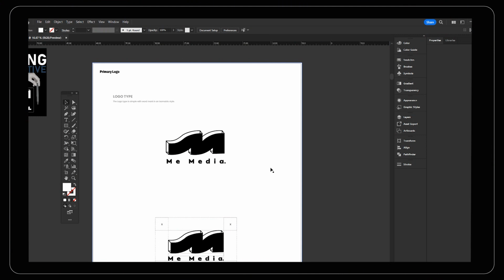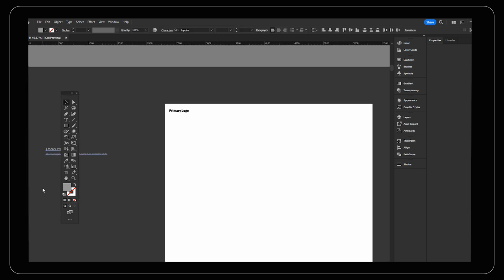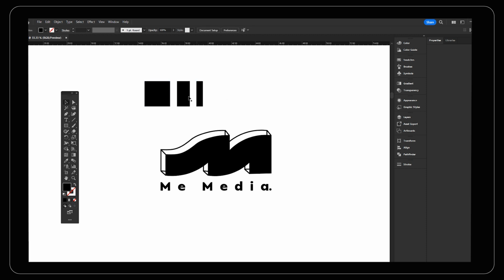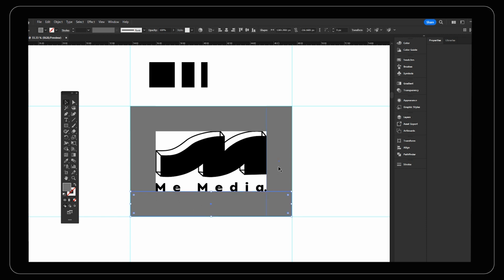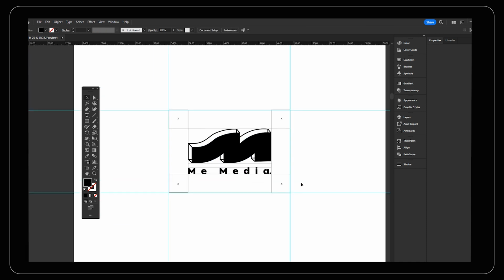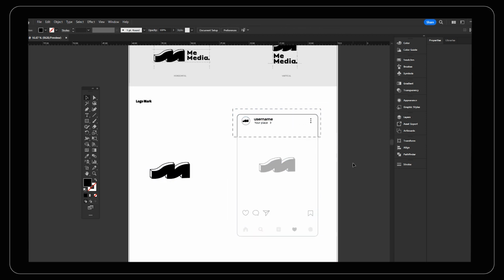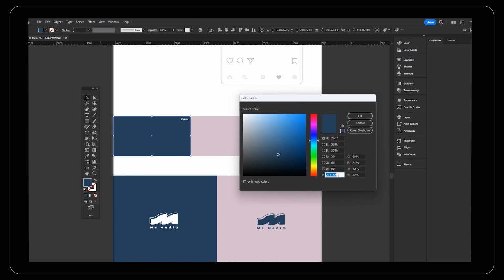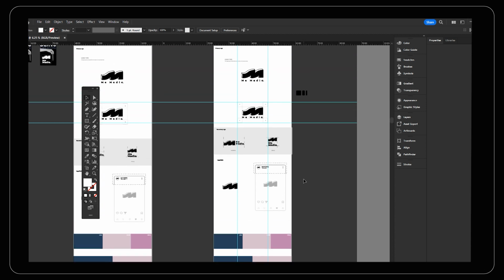Logo Presentation Template | Easy step-by-step tutorials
In this video, I have shown how to create a Logo presentation template. It's very important to present your logo with a template that will have mockups, Grids, colors, and the whole idea behind the logo.

 / graphiqvibe

I am Prashanth, I have been a graphic designer for 3 years.
worked in agencies and did freelance projects. Learned a lot about Graphic Design and I am Still Learning. LET'S LEARN AND GROW TOGETHER😇🤝

You will find useful and informative Graphic Design content in this channel.